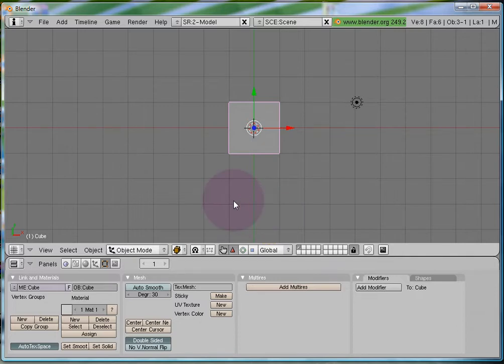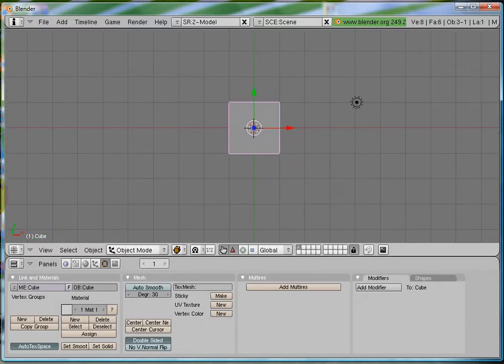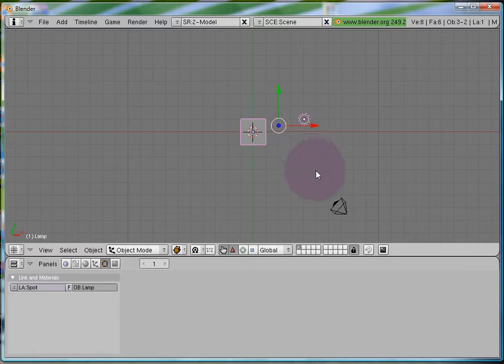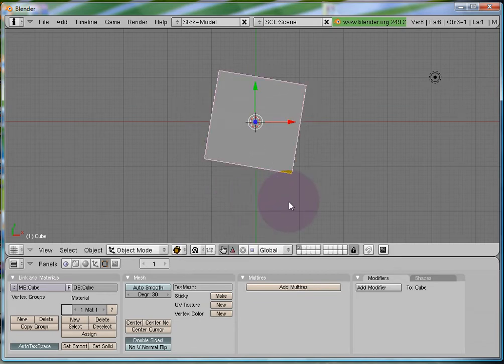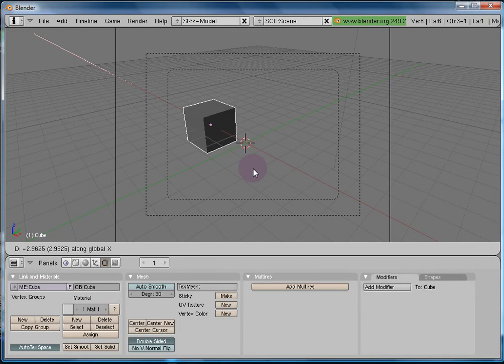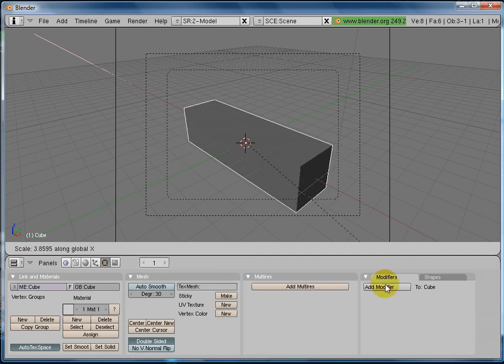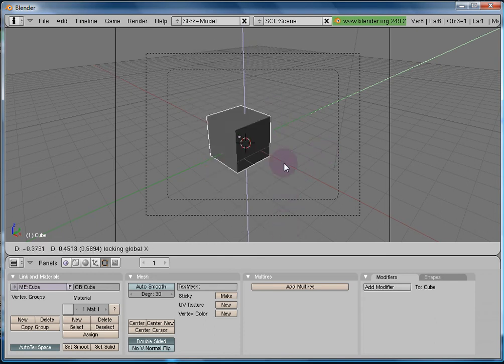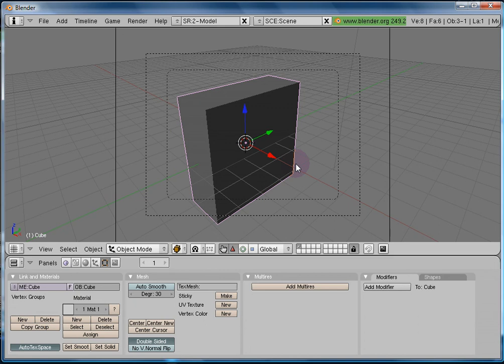BME-1: Blender 3d - Introduction to Interface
This is the first video in the Blender 3d Tutorial Series - Blending Made Easy. This free tutorial series is launched by UV Associates ) and its meant for beginners.

P.S.: We have taken Blender 2.49b, although 2.53 beta is released. That's because 2.53 beta is still almost feature complete. We will remake the whole series for 2.53 beta once a feature complete release is made.